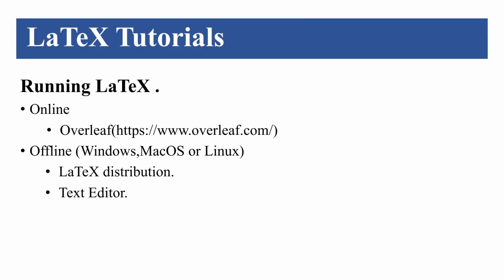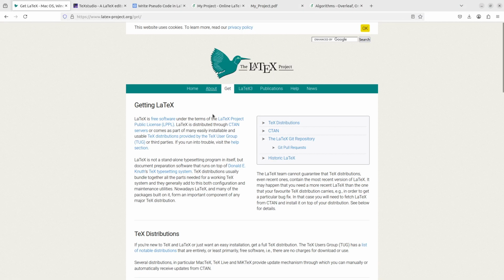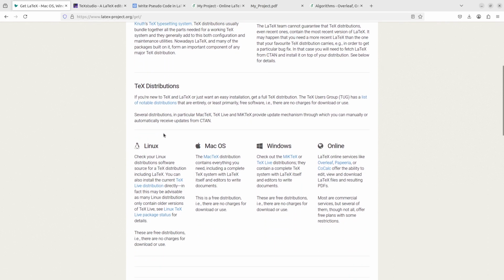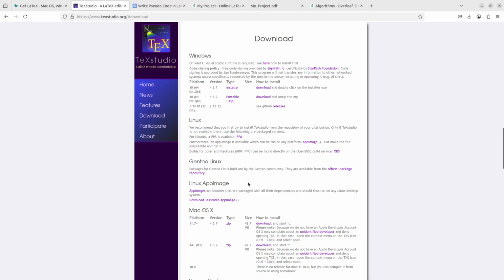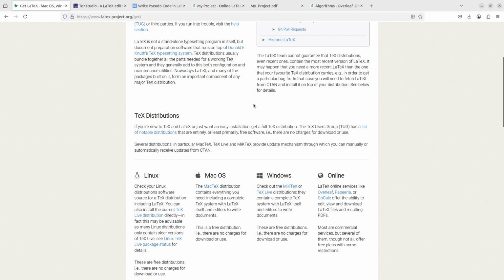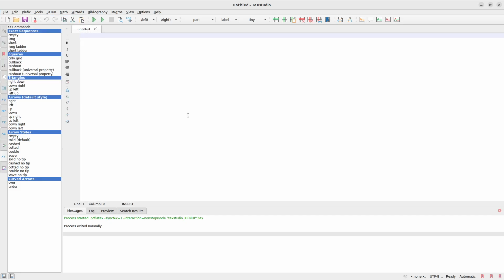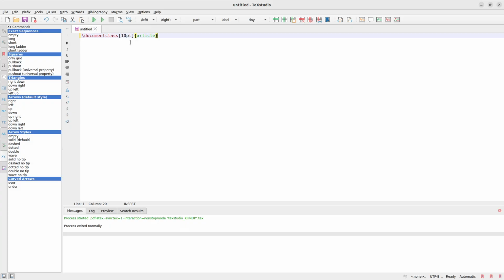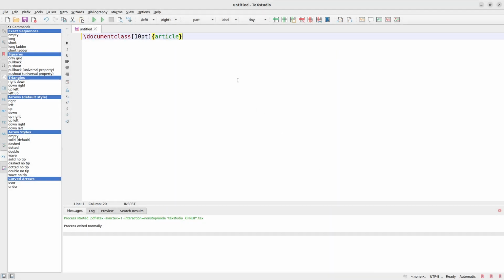How to Run LateX on your computer